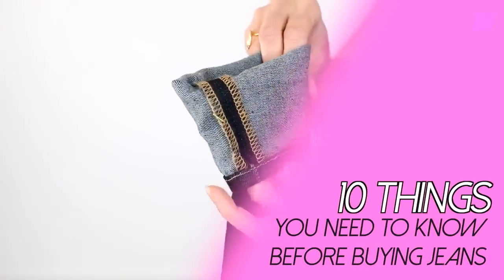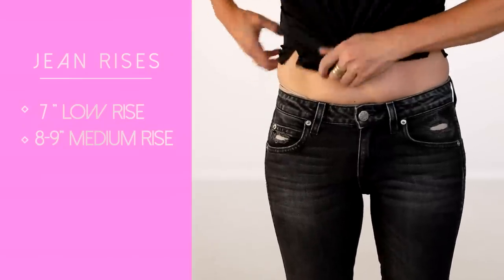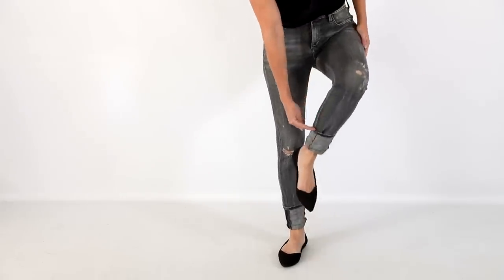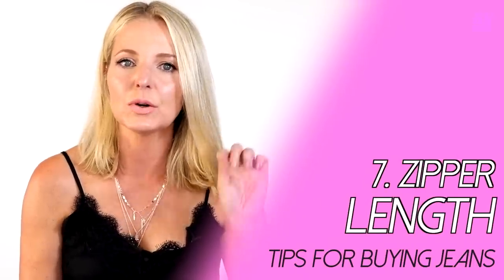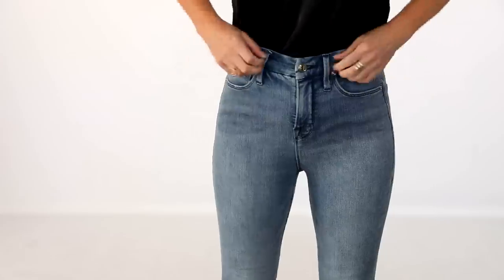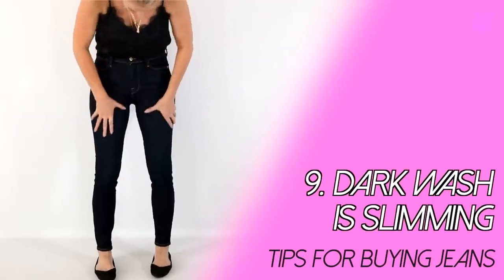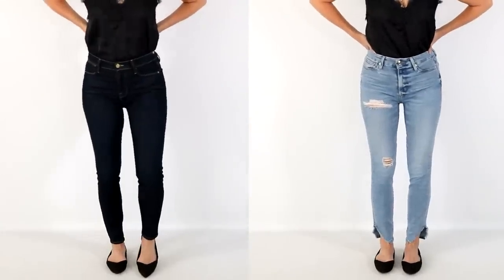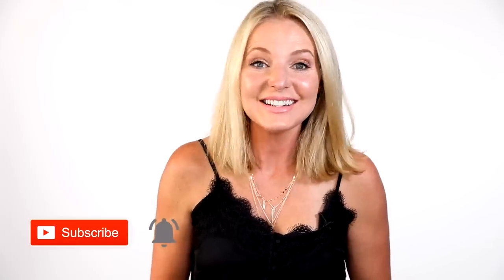Before You Buy Another Pair of Jeans, You *Must* Watch This Video FIRST!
10 Things You Should *Definitely* Know Before Buying Your Jeans. Sharing some life-changing fashion and style tips to help you find the best jeans! Finding the perfect jeans is a must, especially if you live a casual lifestyle. I walk you through all the tips to help you find the best pair of jeans for your body shape. This is for women of all ages. Your support means the world to me! ~Erin xo

My "Rise" tip... was inspired by Alexandra from Alexandra's Girly Talk. Here is her awesome video

CAMI I'M WEARING (Sold Out)

Tip 1 | Know Your Rise | 01:10
HIGH RISE JEANS
MID RISE JEANS
LOW RISE JEANS

Tip 2 | Inseam Length | 03:00
EXACT JEANS | SOLD OUT
CITIZENS OF HUMANITY JEANS

Tip 3 | Small & High Back Pockets | 03:41

Tip 4 | Pocket Placement | 04:43

Tip 5 | Zipper Quality | 05:19

Tip 6 | Quality Stitching | 06:01

Tip 7 | Zipper Length | 07:00

Tip 8 | Fading Placement | 07:54

Tip 9 | Dark Wash Is Slimming | 09:25
DARK WASH JEANS
DARK WASH JEANS
DARK WASH JEANS

Tip 10 | Fit & Flatter Your Body | 10:07
SKINNY JEANS
FLARE JEANS
BOOTCUT JEANS
STRAIGHT JEANS

Bonus Tip | Find Your Brand | 11:39
RAG & BONE
GOOD AMERICAN

The ONLY 5 Things You Need to Know to Find the Perfect Jeans (Denim Details to Look For!)

SOCIAL MEDIA